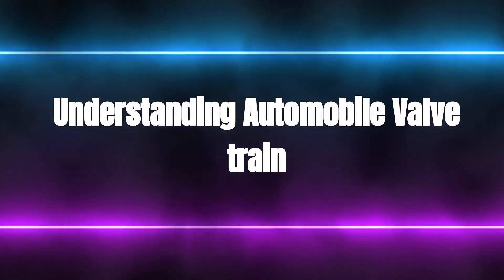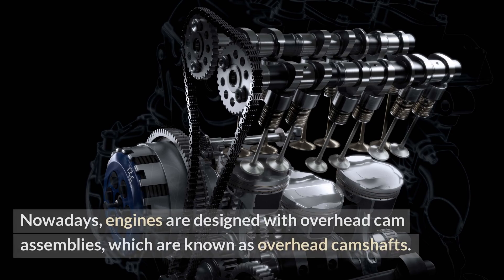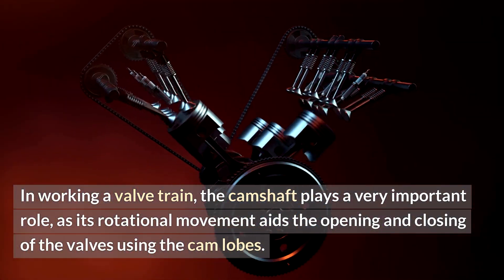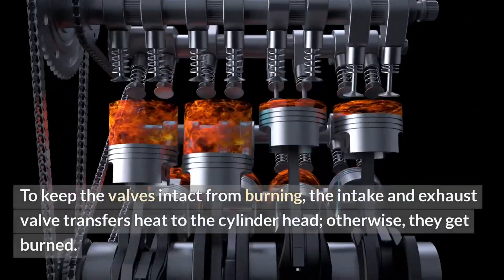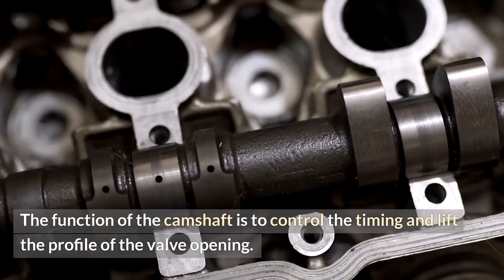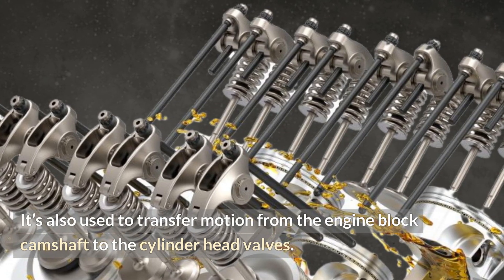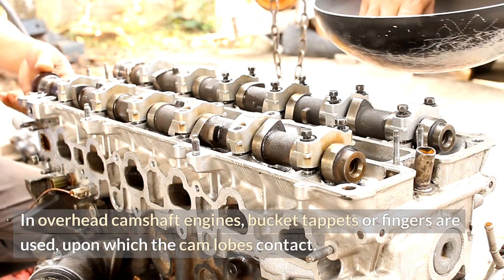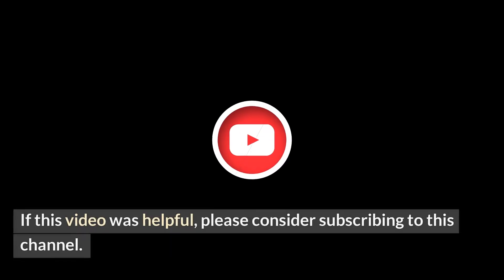What is a Valve Train? - Its Parts, Diagram, & How it Works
Learn about the intricate workings of the automobile valvetrain with this detailed explanation! Learn about the essential components, including camshafts, lifters, pushrods, and valves, and discover how they work together to control the airflow in and out of the engine.
Perfect for car enthusiasts, students, and anyone curious about automotive mechanics, this video will give you a clear understanding of one of the most critical systems in your car's engine. Enhance your knowledge and get a closer look at the heart of engine performance!